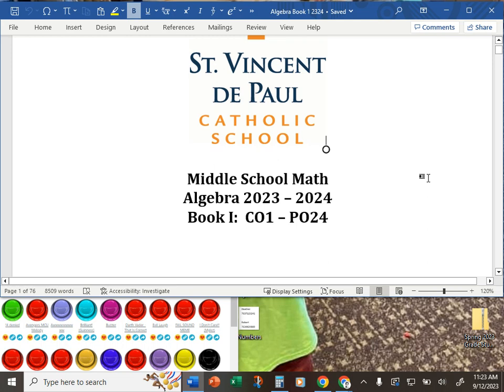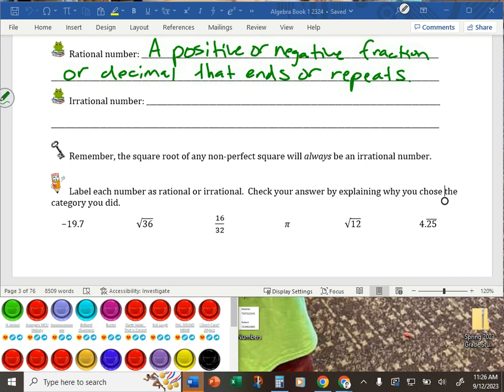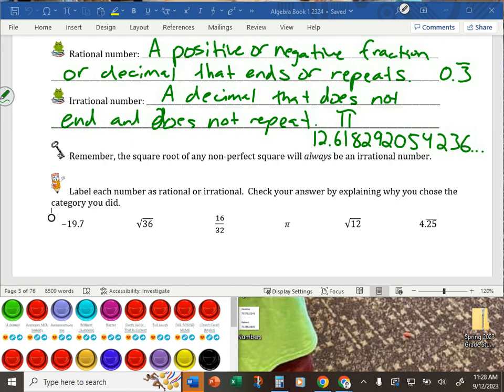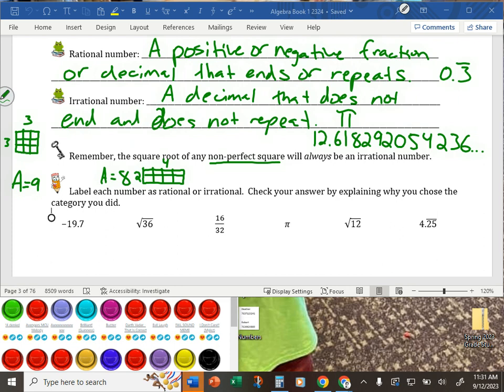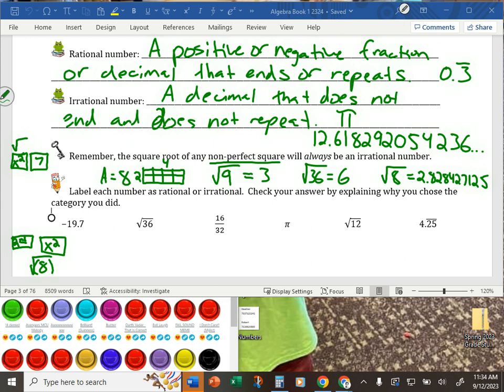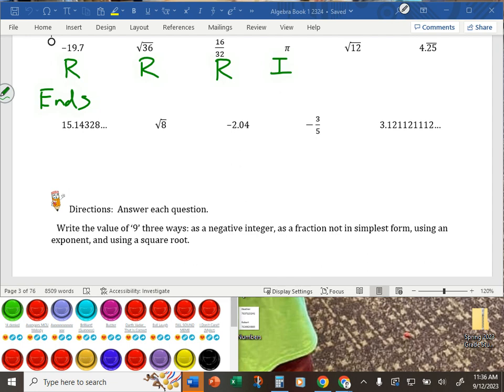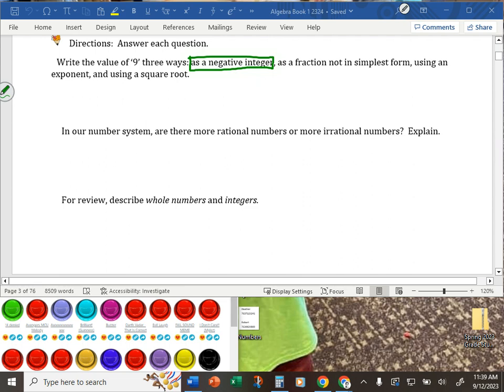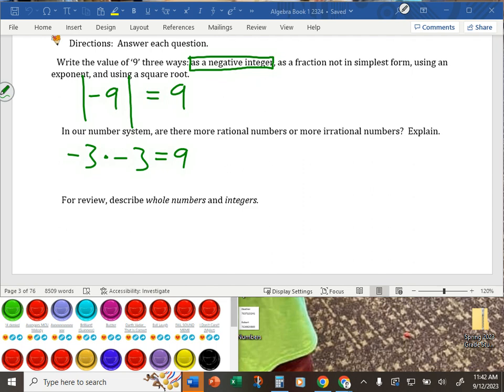Algebra 8 9/12/23 CO1...Rational and Irrational Numbers